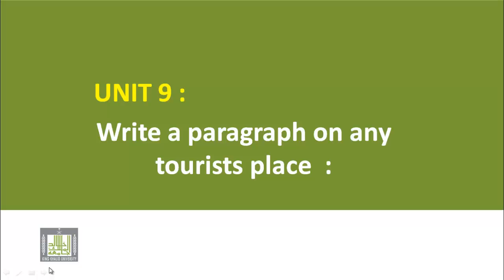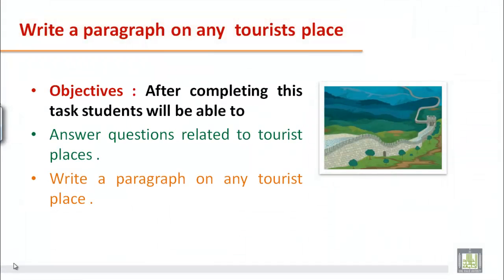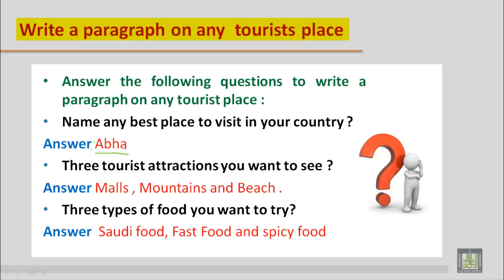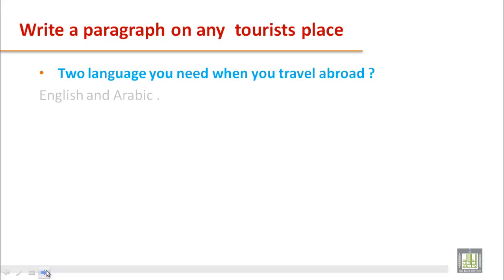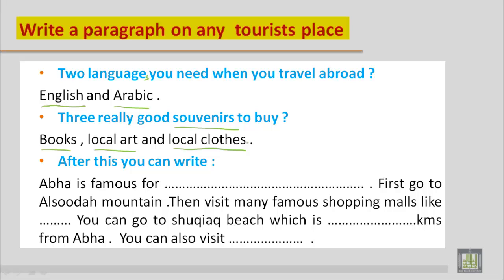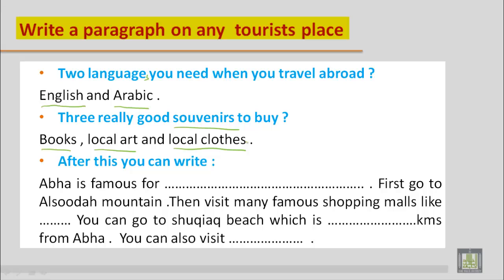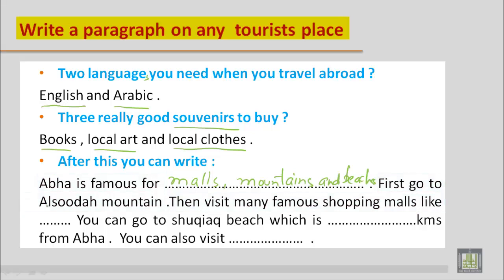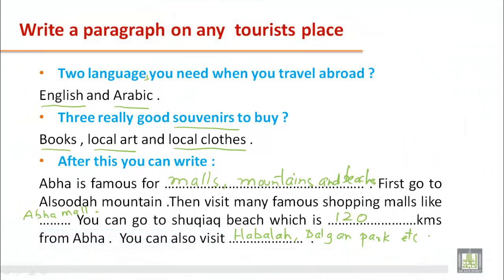WRITING B1 - U9 - Write a paragraph on any tourists place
Write a paragraph on any  tourists place